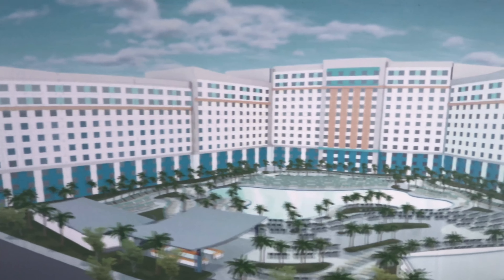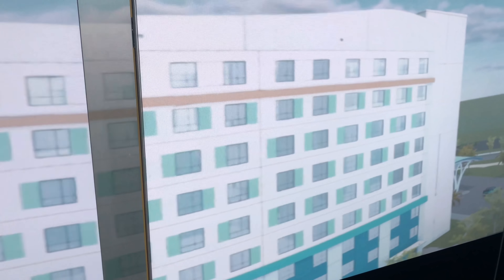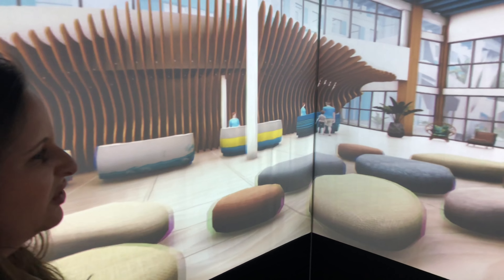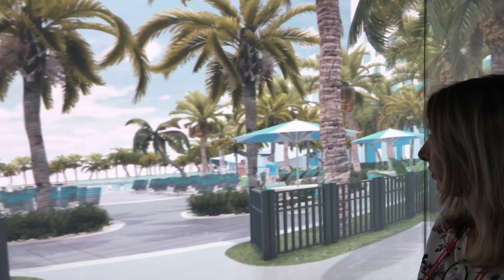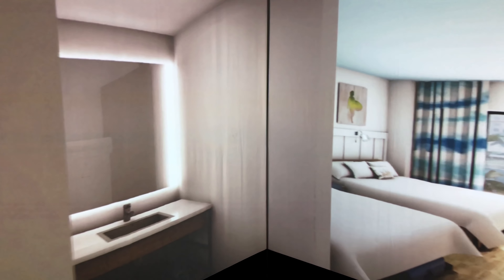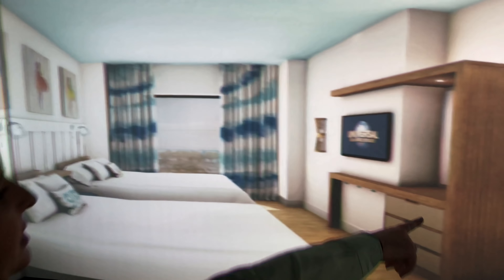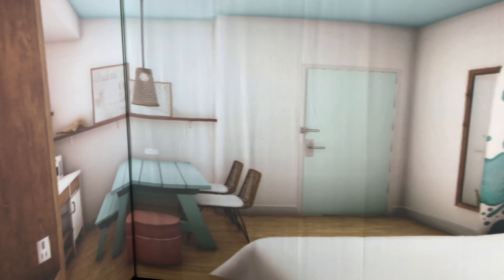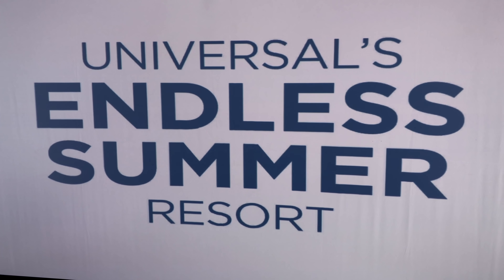Virtually Tour Universal Hotel Coming to the Former Wet n’ Wild property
Universal's Endless Summer Resort will include two hotels on the former Wet n’ Wild property: Surfside Inn and Suites and Dockside Inn and Suites. At the IPW Travel convention in 2018, they offered a virtual tour of Surfside Inn.

Attractions Magazine covers all the best theme parks and attractions. Don't miss our weekly shows here on YouTube almost every day.
Our featured show is "Attractions Magazine - The Show"! Look for a brand new episode each Thursday morning.